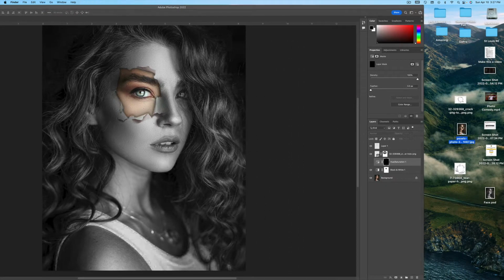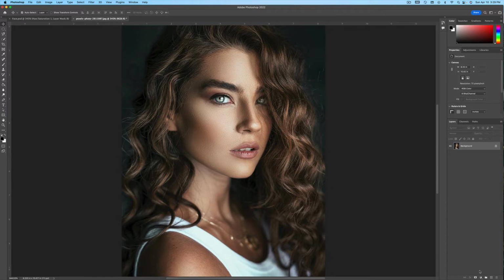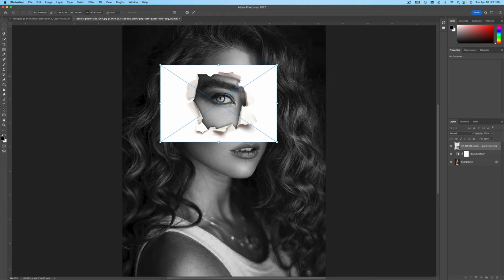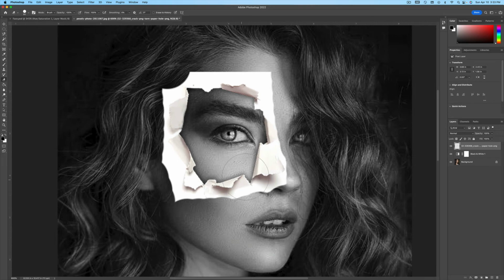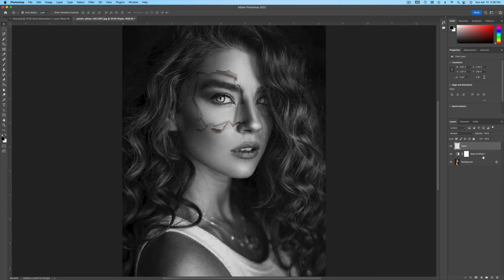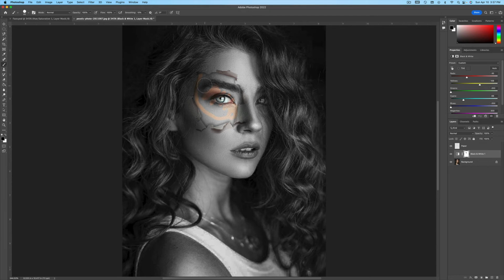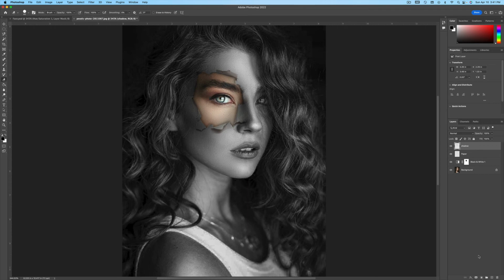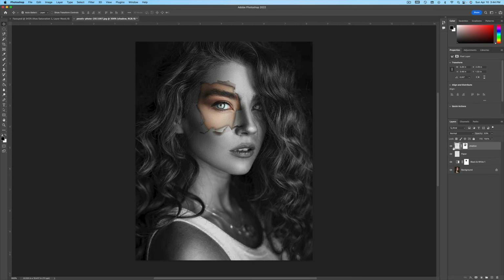Black and White Color Splash But More Fun!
We take the basic black and white color splash to a different level with this one!